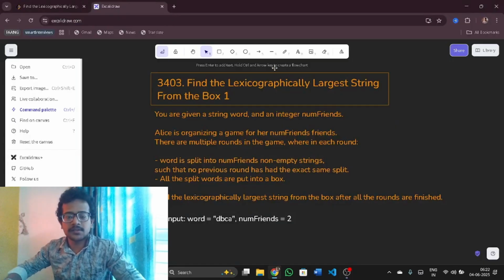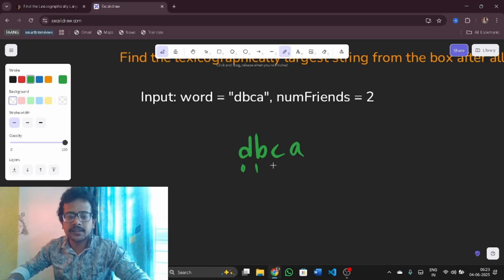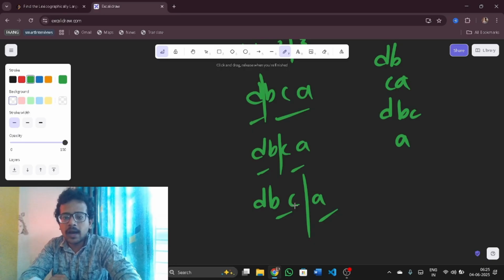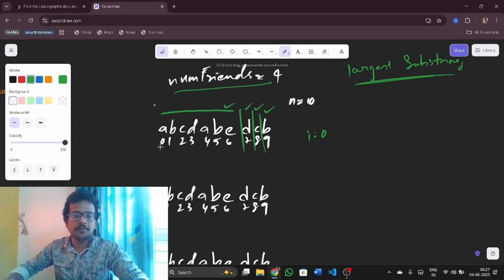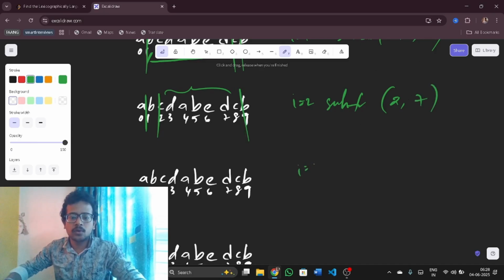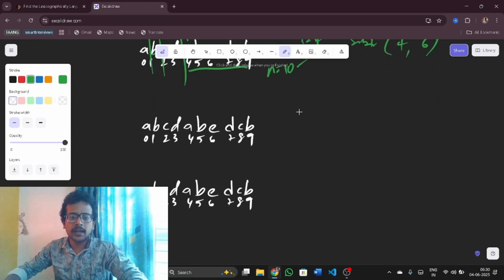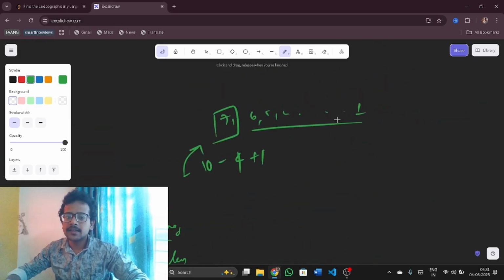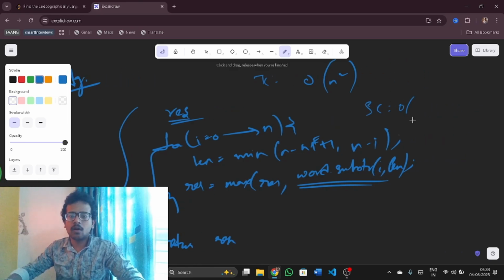LeetCode 3403: Find the Lexicographically Largest String From the Box I | String + Two Pointers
In this video, I explain **LeetCode 3403 – Find the Lexicographically Largest String From the Box I**, a LeetCode POTD problem.

We’ll break down the problem step-by-step, understand the key intuition, and learn how to find the **lexicographically largest string** efficiently using a **String + Two Pointers** approach.

This problem is useful for anyone preparing for **LeetCode, DSA, coding interviews, competitive programming, and technical interviews**.

If you're struggling to stay consistent with DSA or just want someone to guide you step-by-step, DM me **"DSA"** on LinkedIn or WhatsApp.